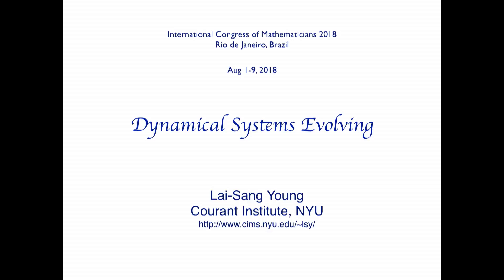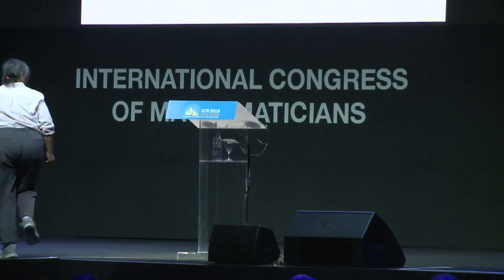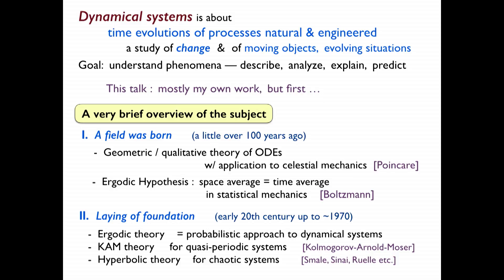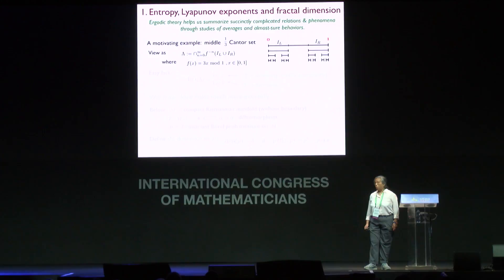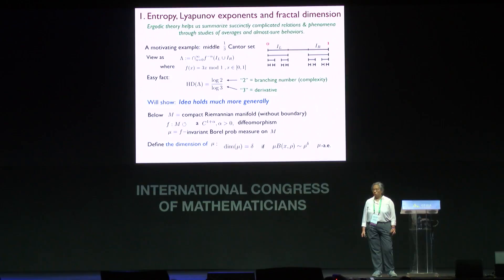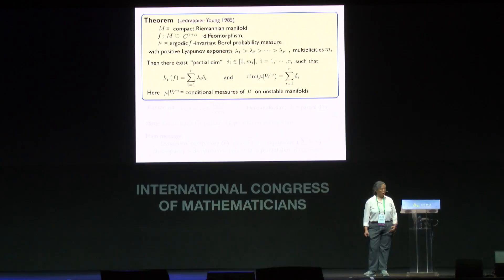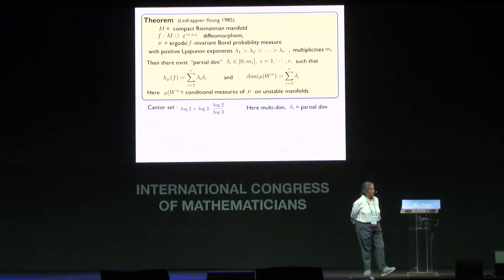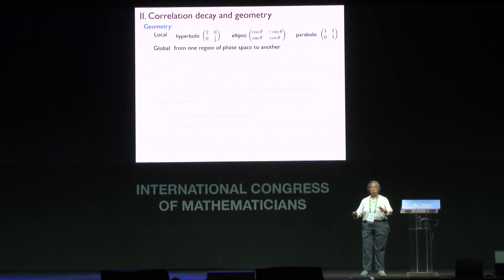Dynamical systems evolving – Lai-Sang Young – ICM2018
Plenary Lecture 8
Dynamical systems evolving
Lai-Sang Young

Abstract: I will discuss a number of results taken from a cross-section of my work in Dynamical Systems theory and applications. The first topics are from the ergodic theory of chaotic dynamical systems. They include relation between entropy, Lyapunov exponents and fractal dimension, statistical properties and geometry, physically relevant invariant measures, and strange attractors arising from shear-induced chaos. From there I will proceed to some applications of dynamical systems ideas, to epidemics control and computational neuroscience.